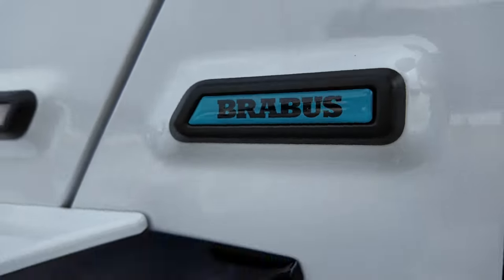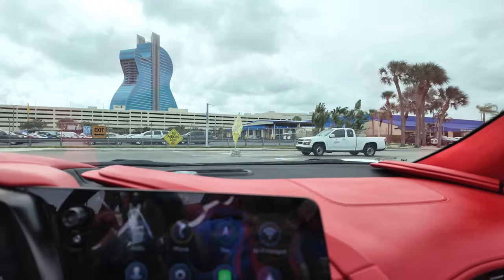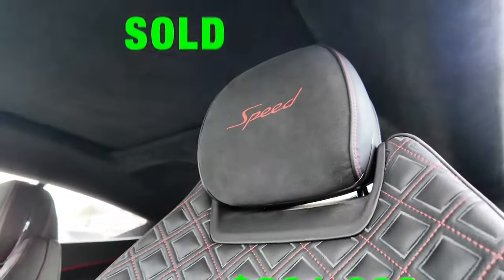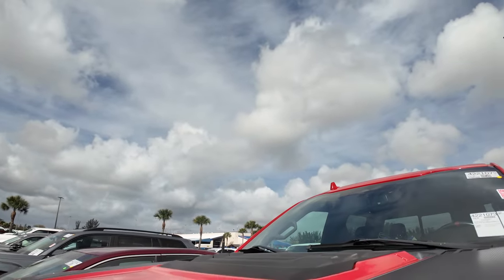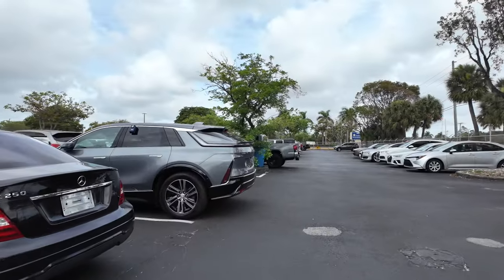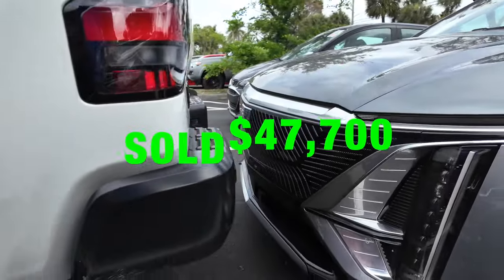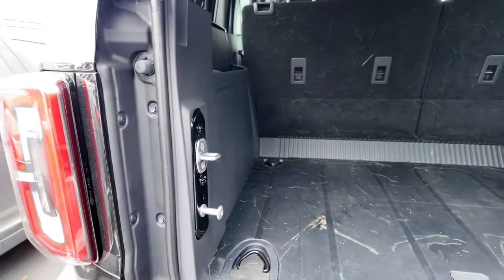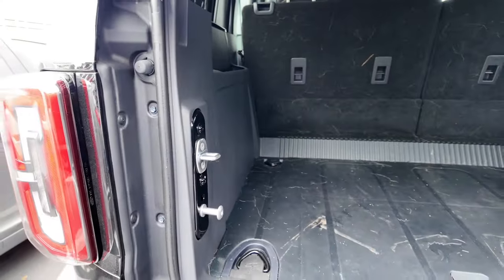2024 MERCEDES AMG G63 BRABUS 800 TIFFANY EDITION | MANHEIM MONDAY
2024 MERCEDES AMG G63 BRABUS 800 TIFFANY EDITION

Go follow !!!